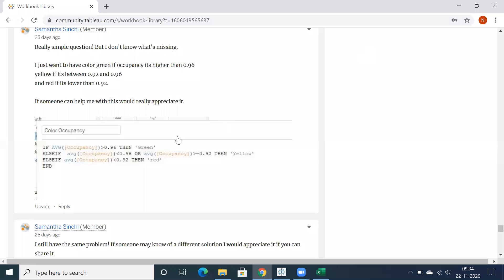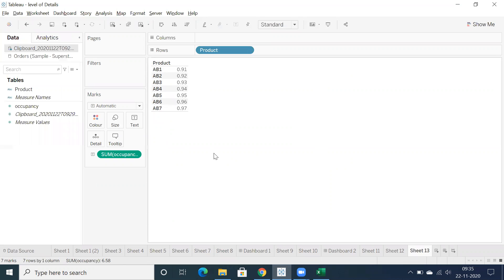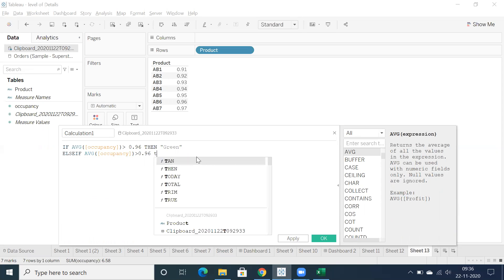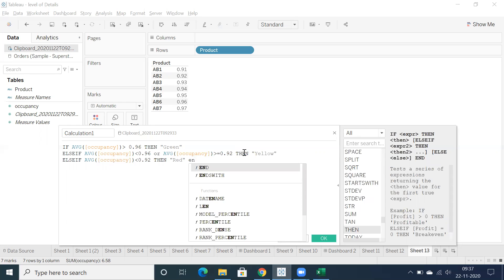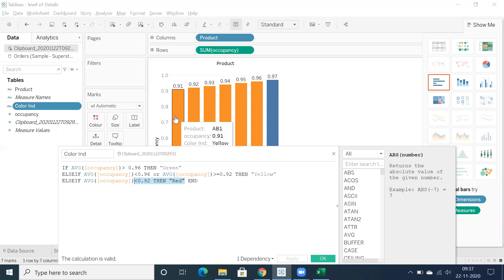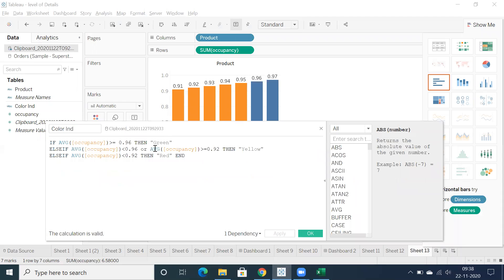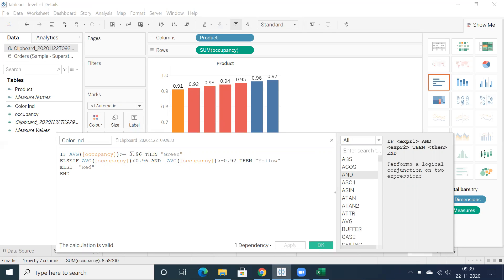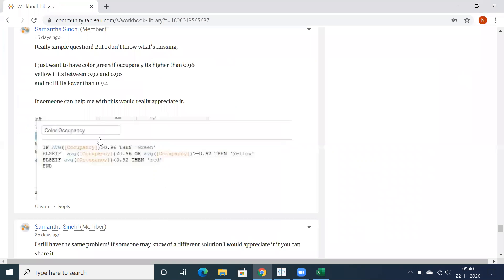Thresholds in Tableau | Tableau Community Q&A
This video helps understanding of writing IF conditions and applying thresholds in tableau